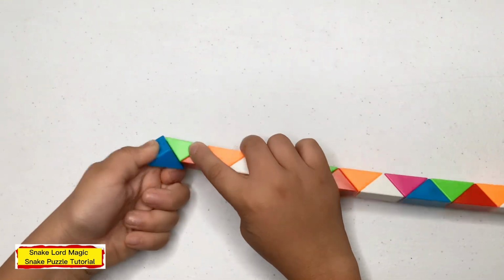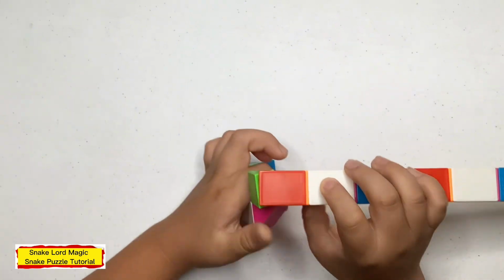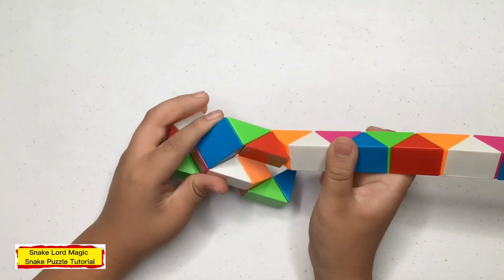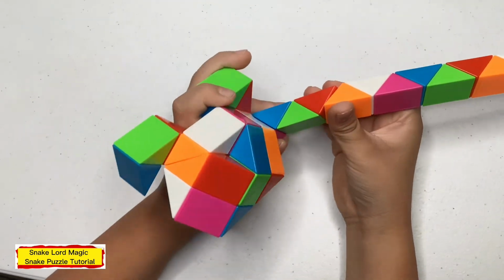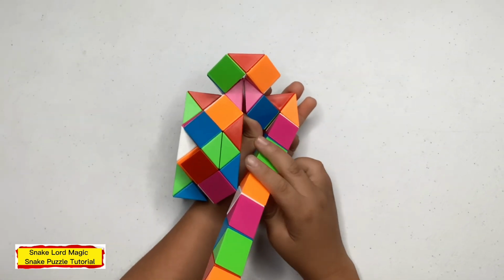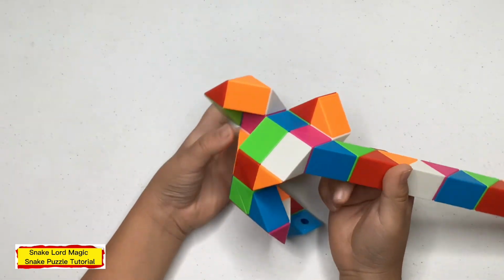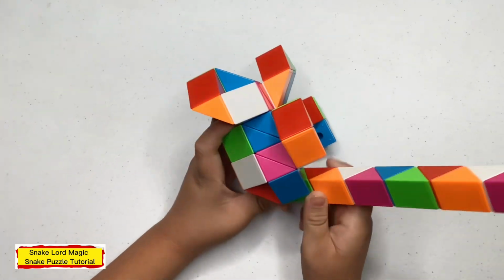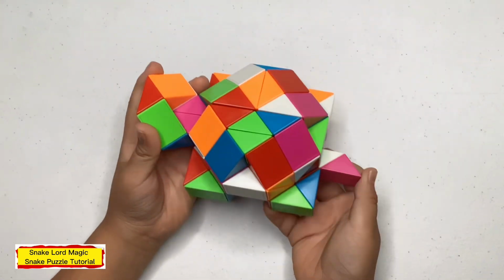Make A Turtle - 60 Pieces Magic Snake Puzzle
In this video, I will show you step by step How To Make A Turtle out of 60 Pieces of Magic Snake Puzzles. Hope you like my video!